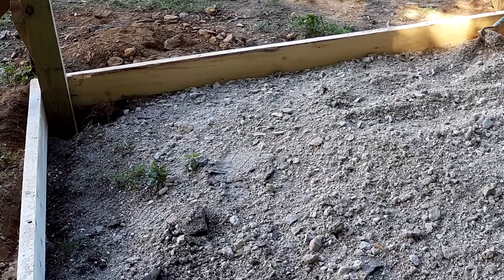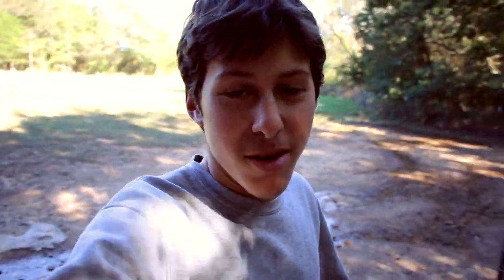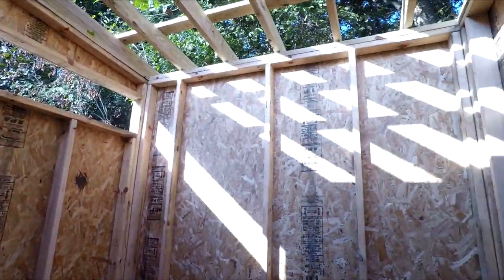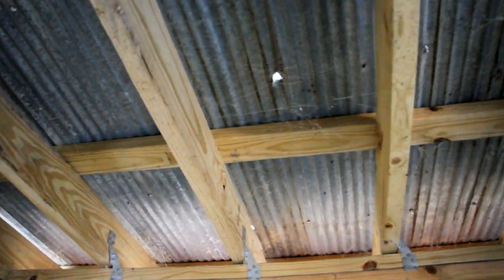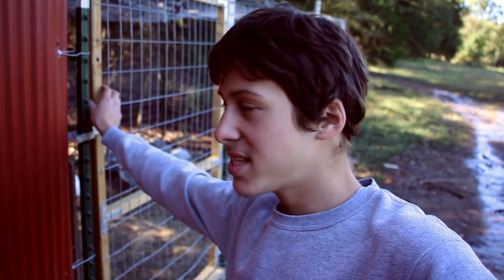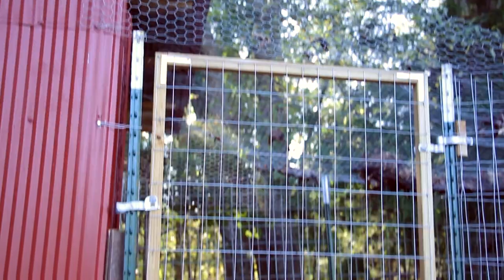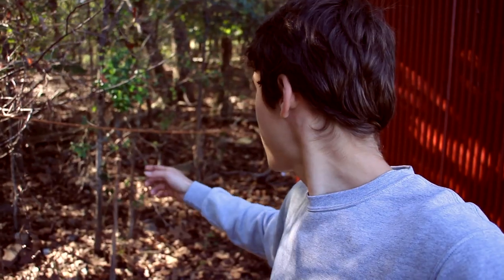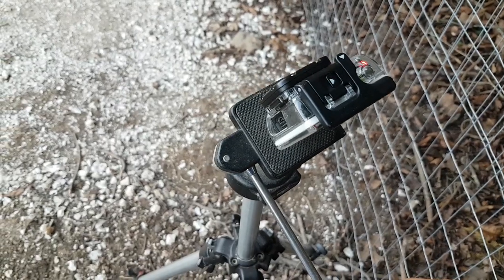Guinea/Goose Coop Follow-up - Building Process and Tour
In my previous video I filmed a time lapse of a new coop being built, but I had a couple requests to show the coop more in detail and I also am going to start making more non-time lapse videos so this is one of my first videos where I record myself the whole time.  Let me know if you have any suggestions for future videos as I plan to be making more Vlog-style videos around the farm.